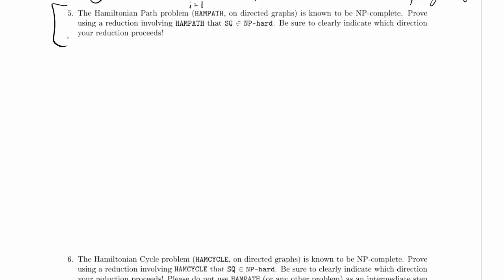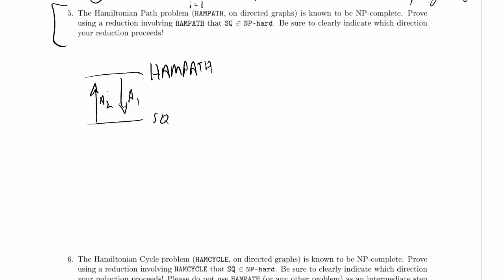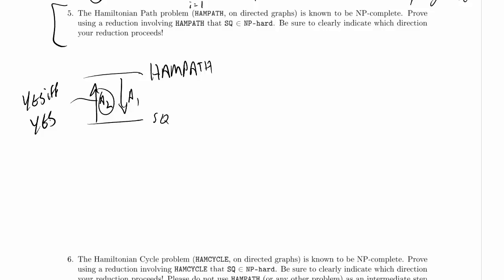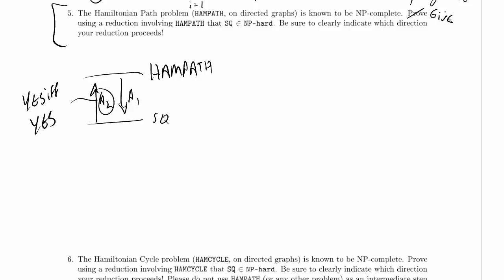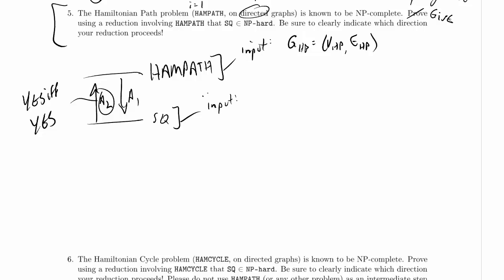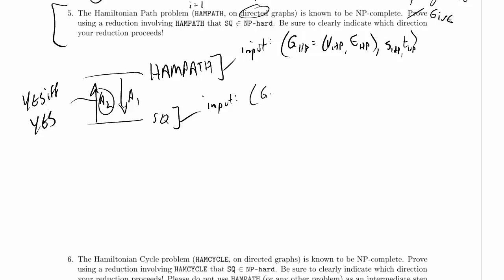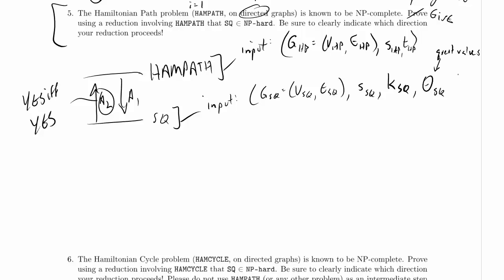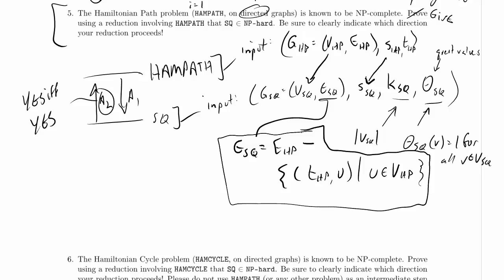CPSC 320 2014W2 Final, Practice Problem 5.5 & 5.7